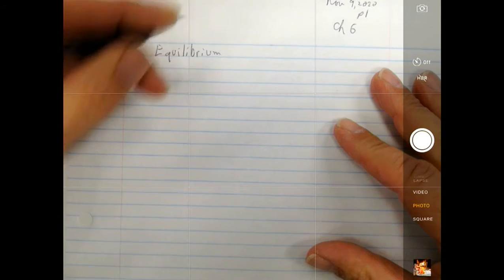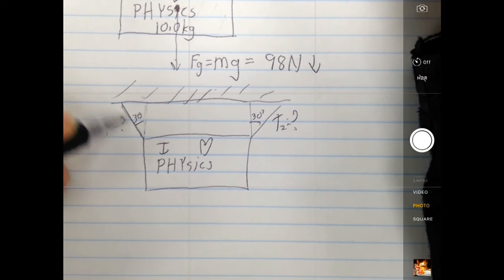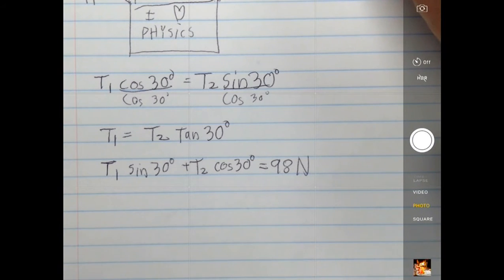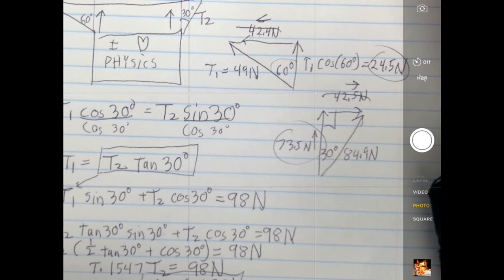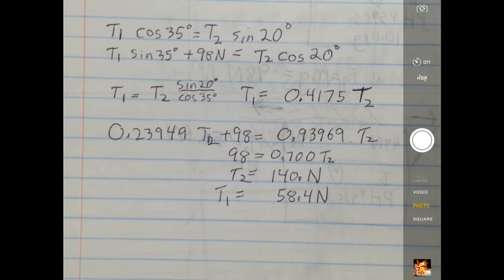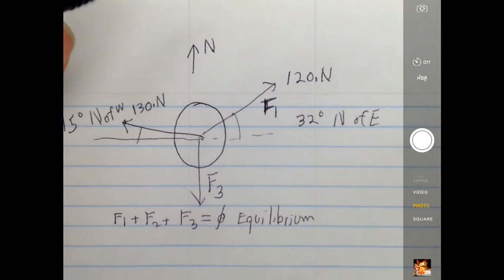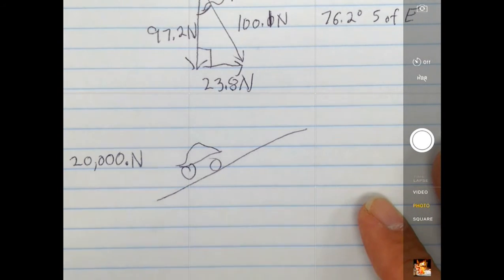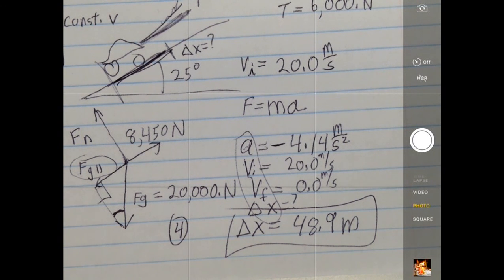AP Physics C Ch 6 Notes: Nov 9, 2020